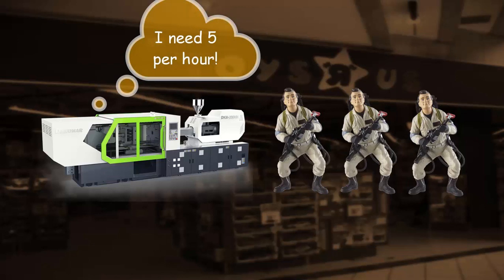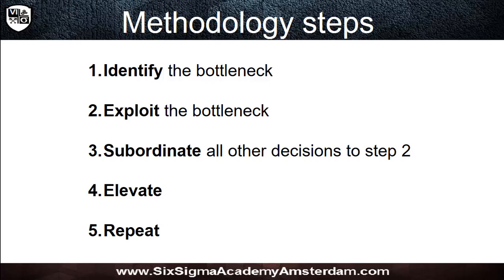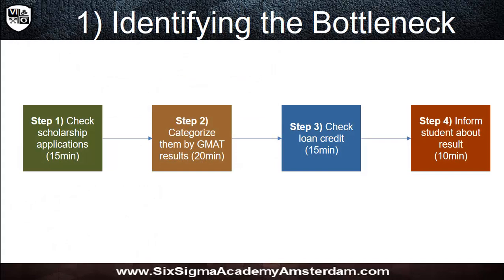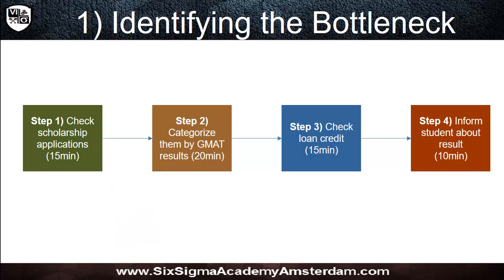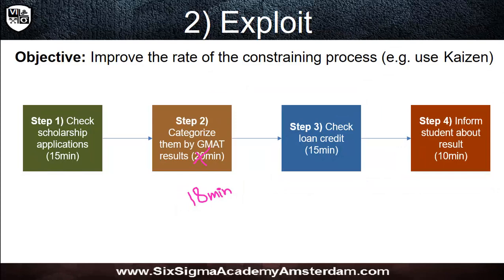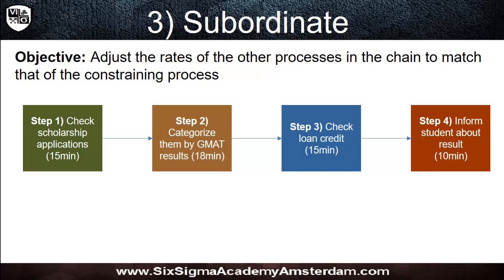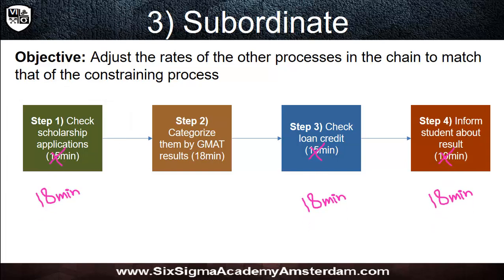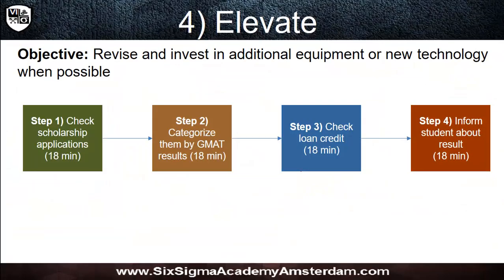Theory of constraints & bottlenecks (lean six sigma)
Easy, short explanation about the theory of constraints, including bottlenecks.

Online Lean Six Sigma Certification, Accredited

Six Sigma Academy Amsterdam (SSAA) has trained and certified almost 150,000 people across the world. SSAA offers the online training and certification programs listed below. The links automatically include a major special discount for our viewers.